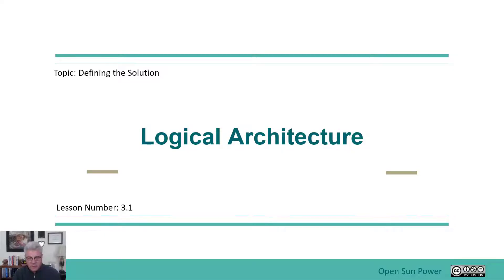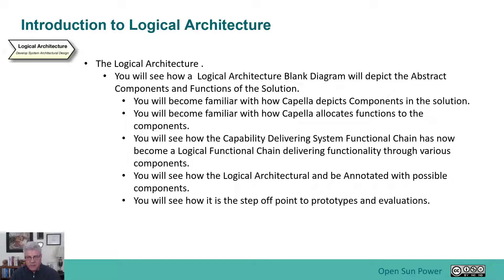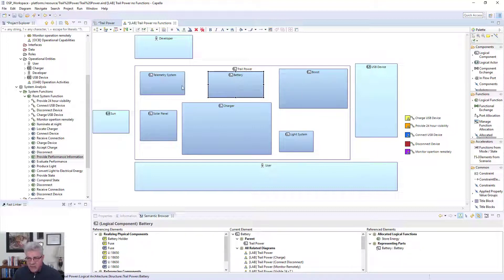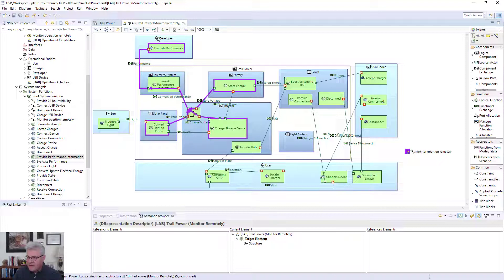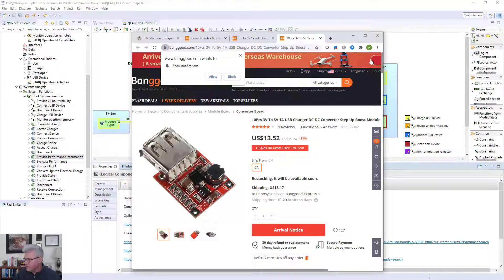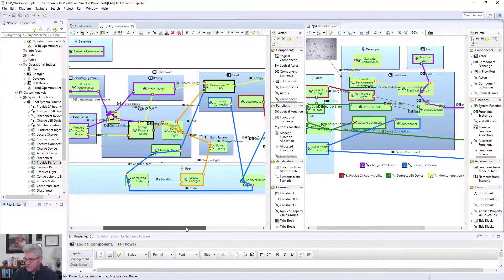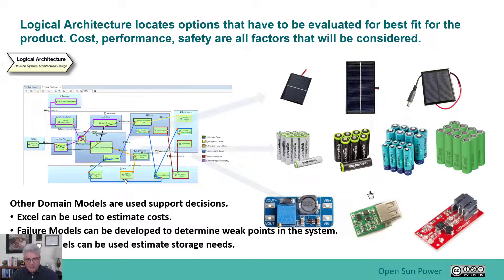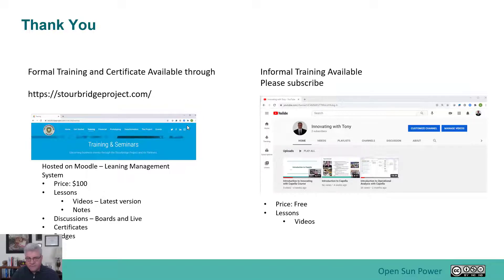3.1 Logical Architecture with Capella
Overview of a Logical Model in Capella